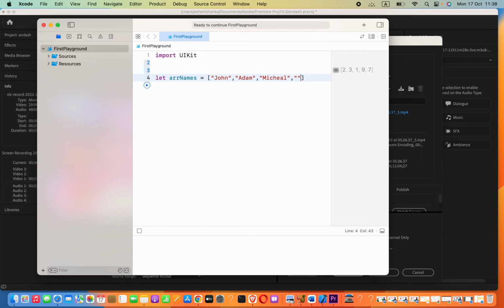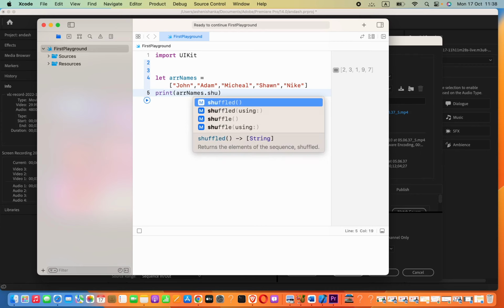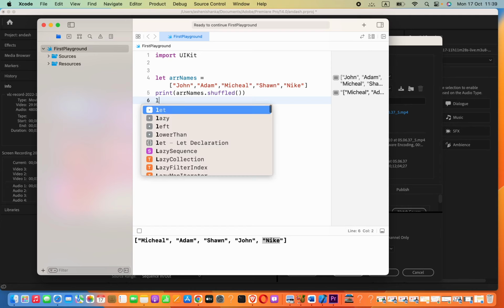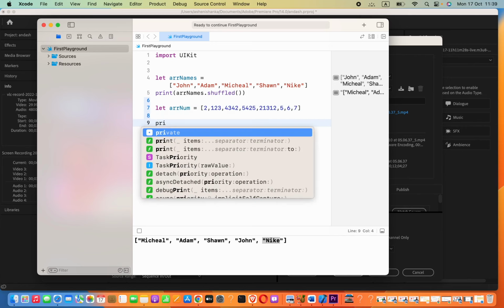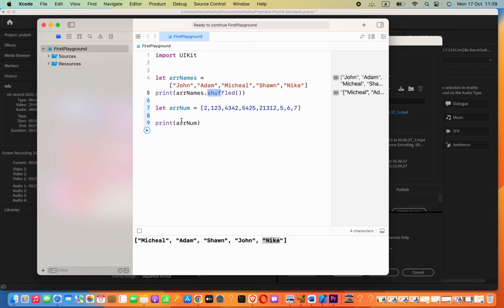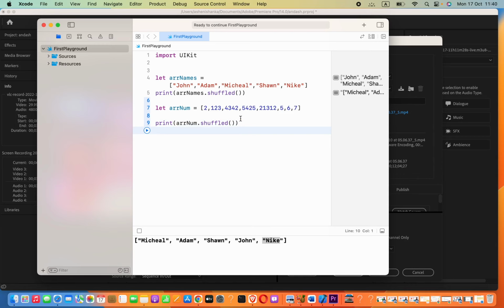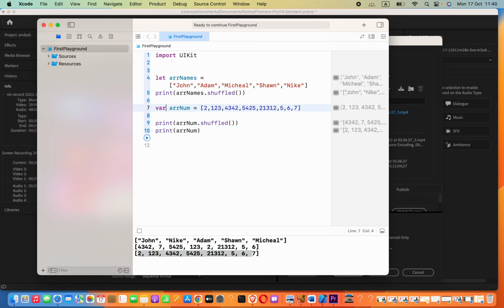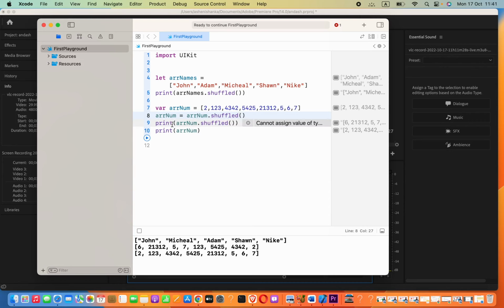How to shuffle an array in Swift - Xcode Tutorial